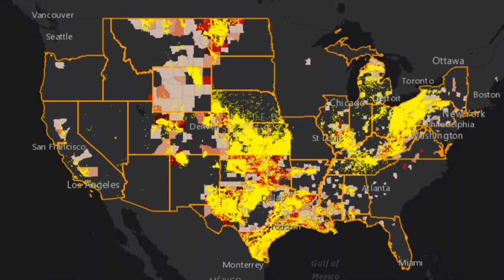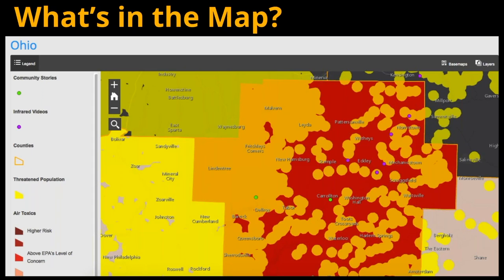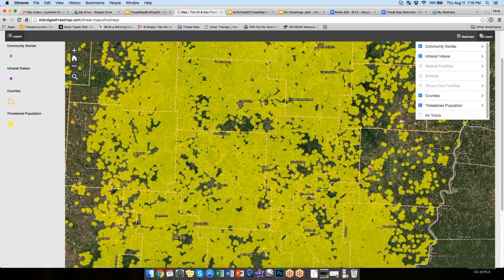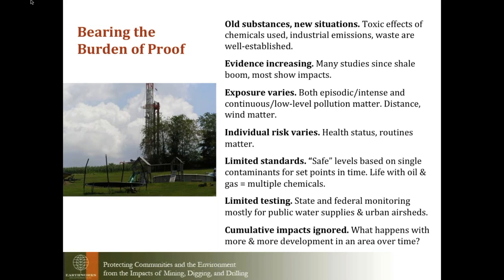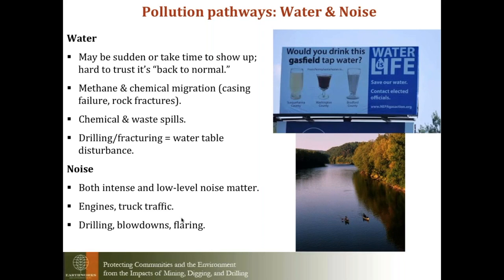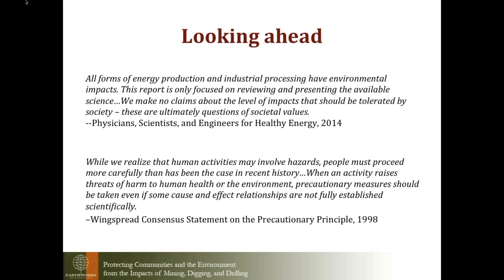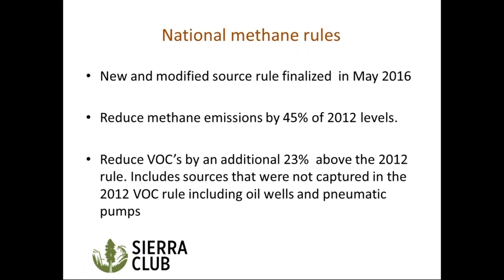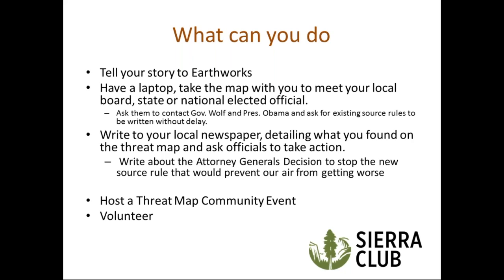Oil & Gas Threat Map Briefing, Thursday 8.11.16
This webinar was co-hosted by Sierra Club and Earthworks for activists and community members based in Ohio. An informative presentation for anyone looking to learn more about the new Oil & Gas Threat Map, the health risks posed by oil and gas development, and what you can do to take action in your community.